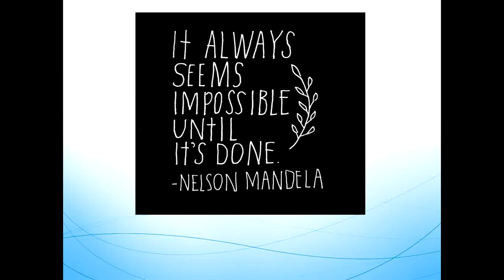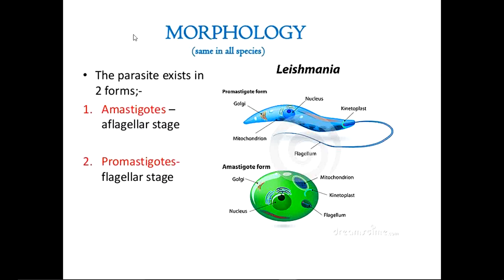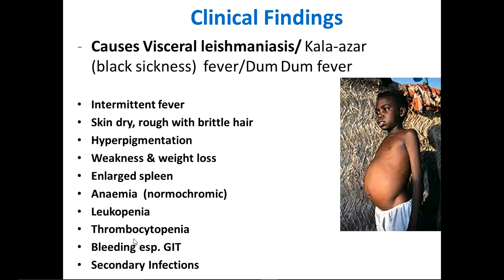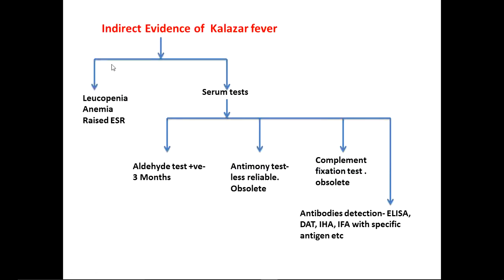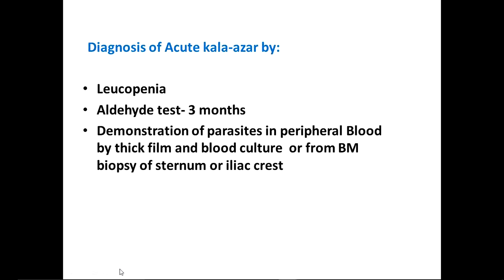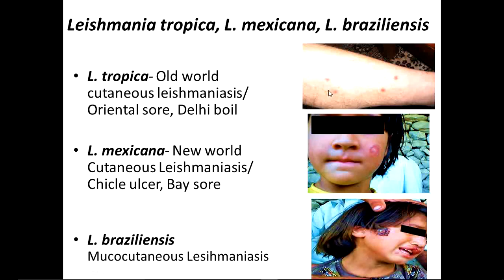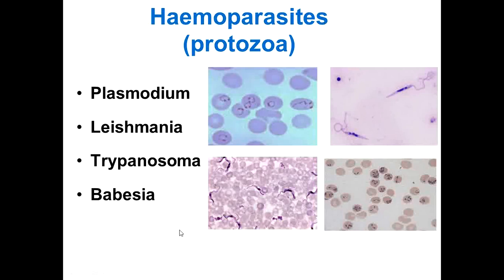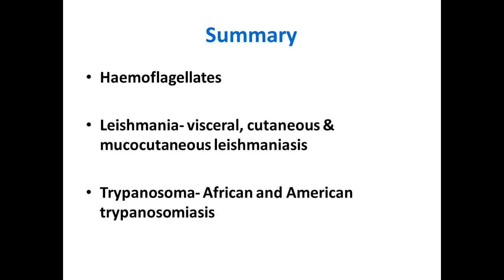Leishmania and Trypanosoma lecture